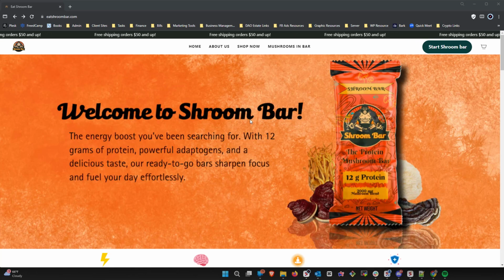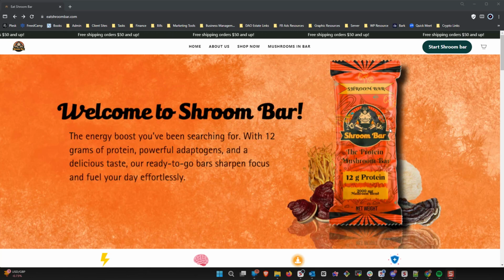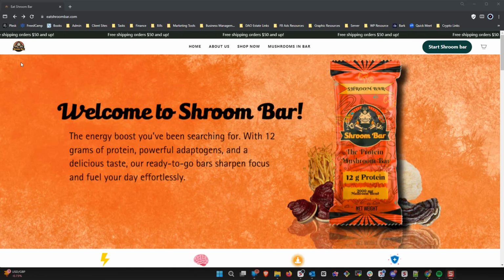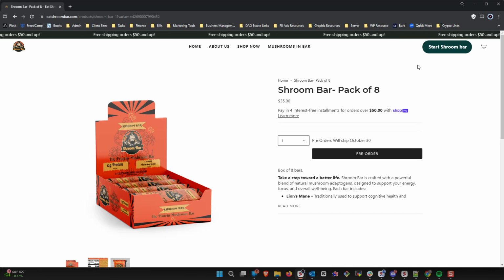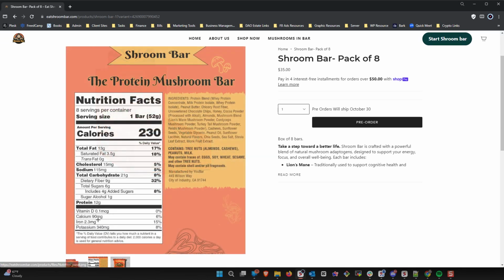Eat Shroom Bar - Site and Product Feedback